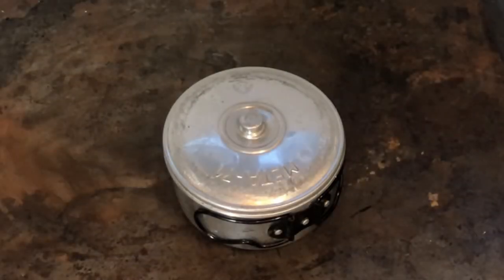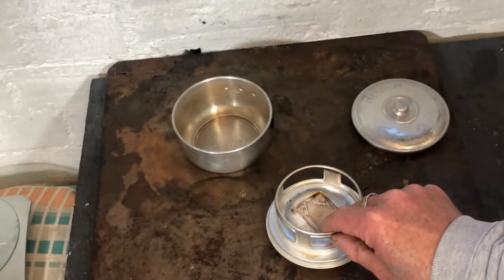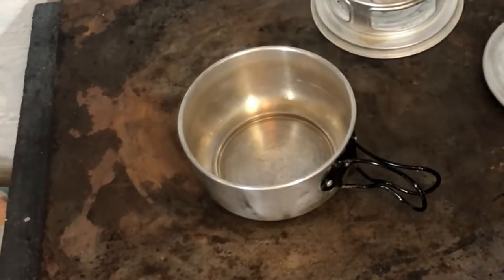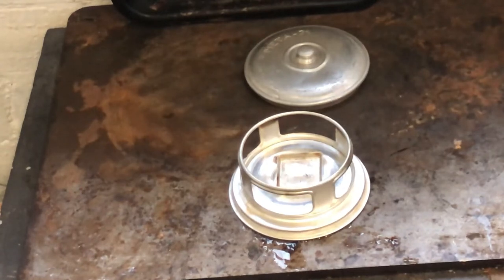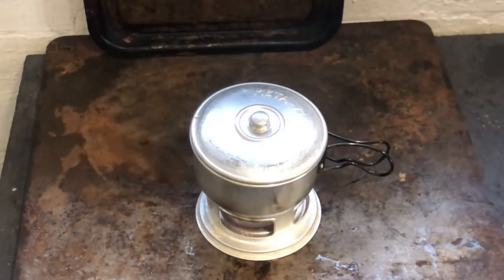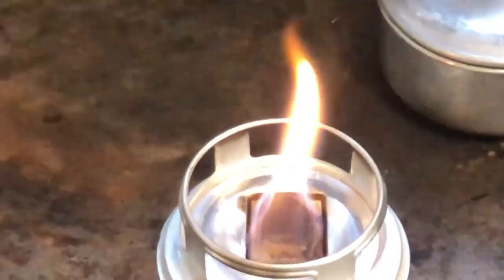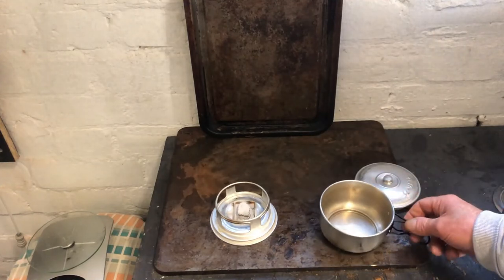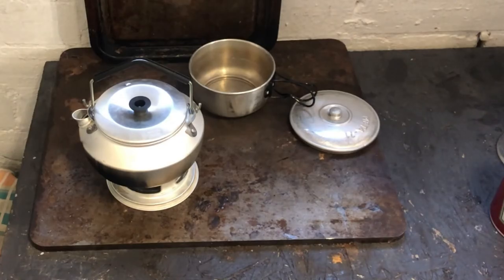VINTAGE META 71 COOK SET.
NOTE TO VIEWERS: PLEASE NAVIGATE TO ABOUT IN MY CHANNEL, BEFORE YOU MAKE ANY JUDGEMENTS GOOD OR BAD ON THE VIDEO- TO HELP ME PLEASE COMMENT IN THE DESCIPTON.

Meta-71 Cook set.

Aphasia (pronounced uh-fey-zhuh) is a condition caused by injury to the brain and affects a person’s ability to communicate. It is most often the result of stroke or traumatic brain injury. People with aphasia may have difficulty expressing themselves when speaking, difficulty understanding the speech of others, and difficulty reading and writing.